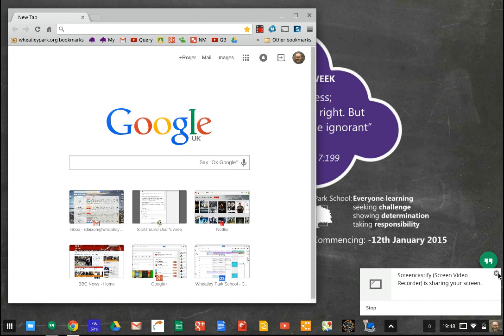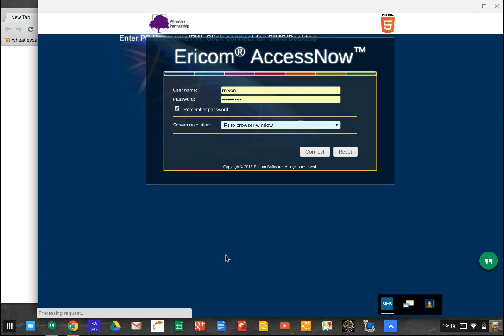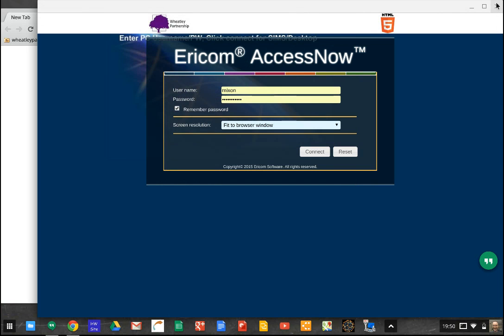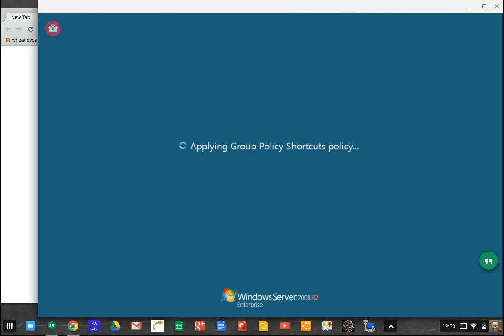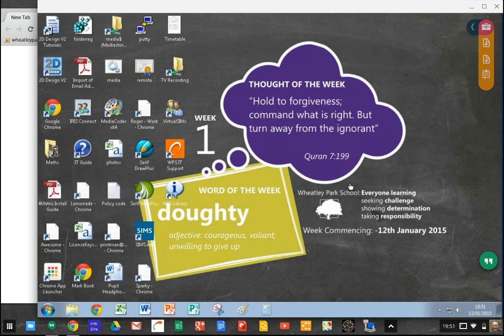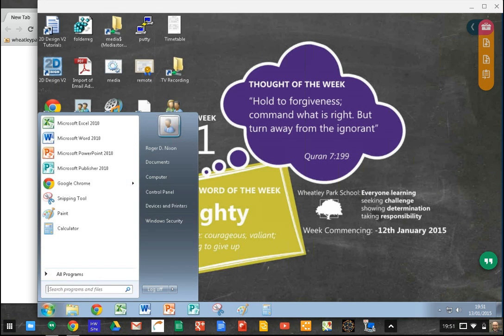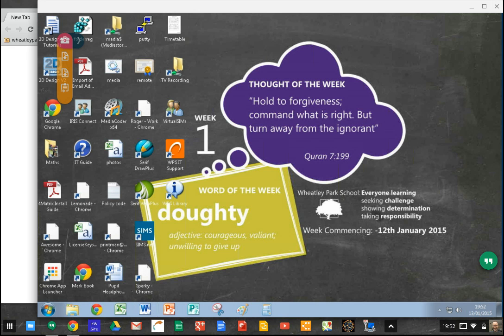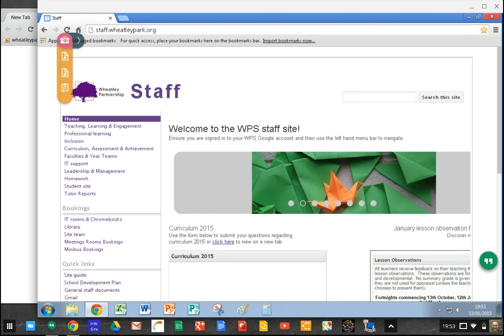School desktop on ChromeOS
Using AccessNow and Ericom Secure Gateway.